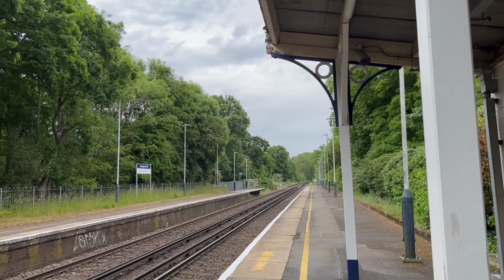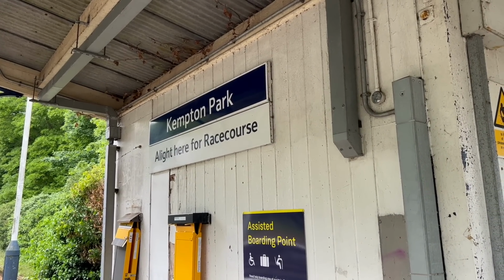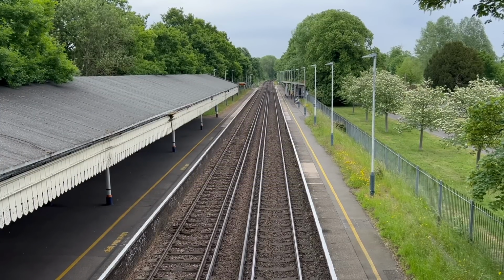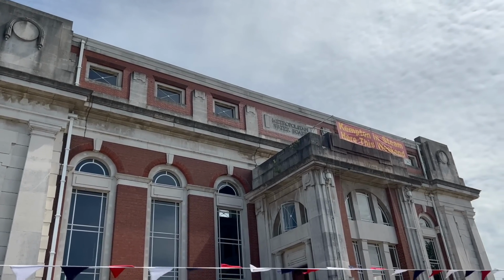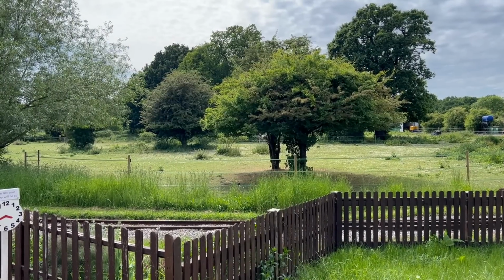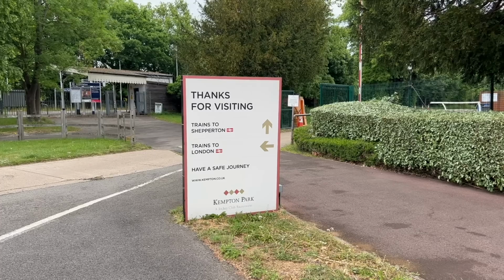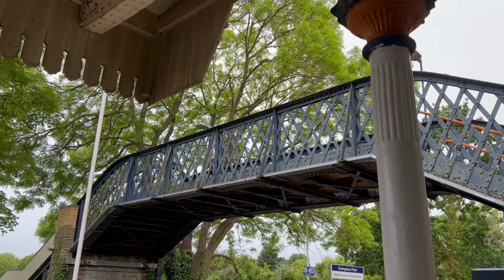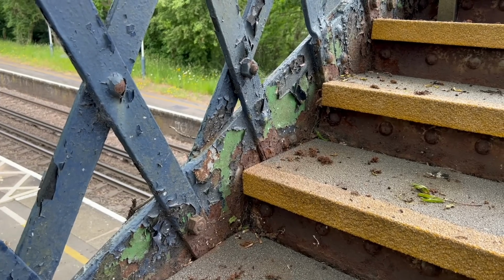Horsing Around at Kempton Park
A station simultaneously very important and unimportant.